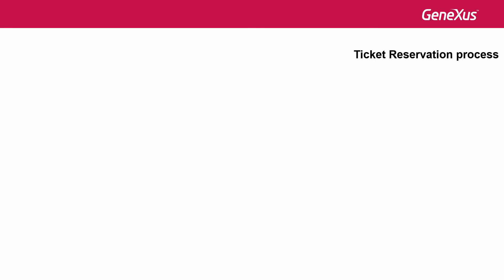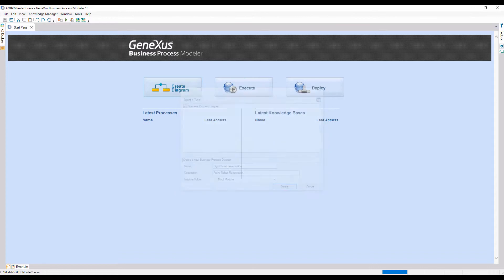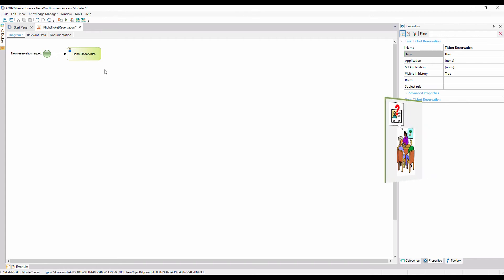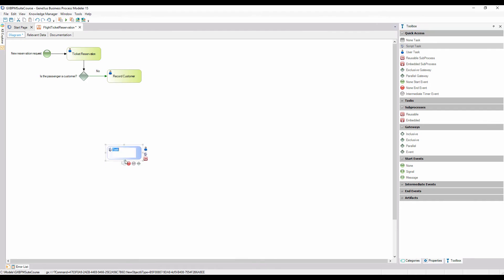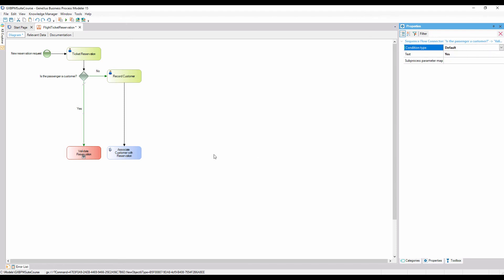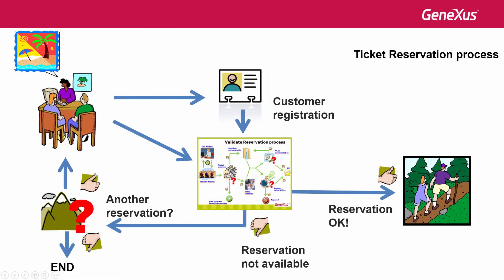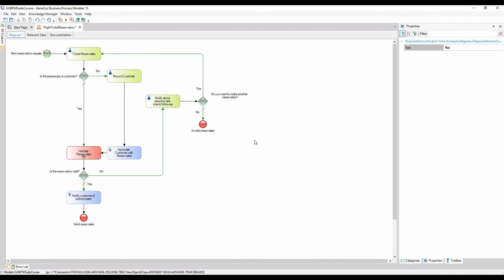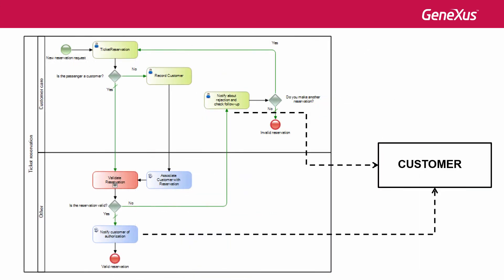Introduction to business process modeling based on the BPMN standard.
This video shows how to use GeneXus to model processes based on BPMN standard, and all the possibilities for modeling business processes based on that standard.